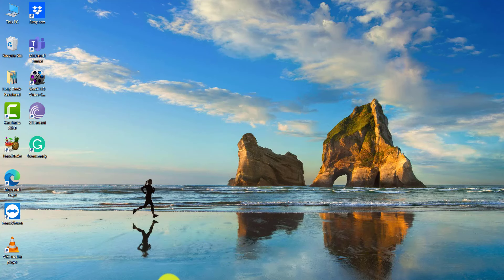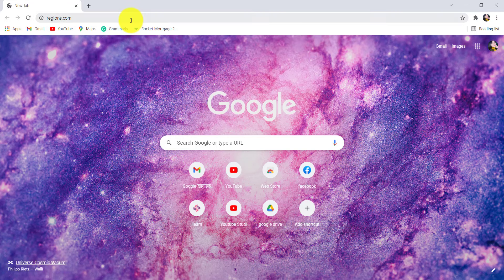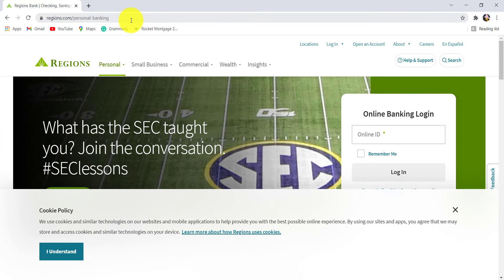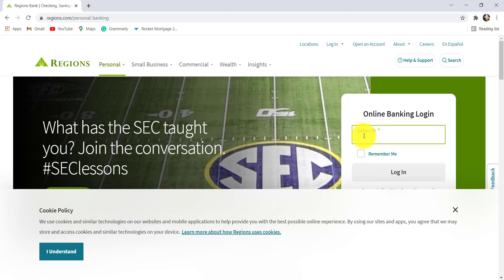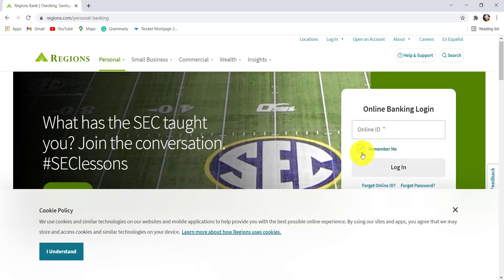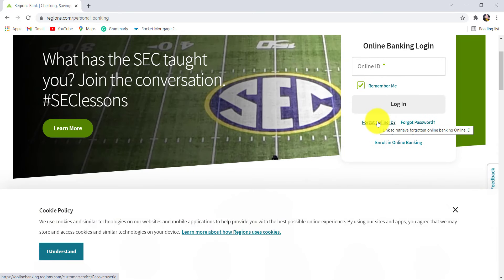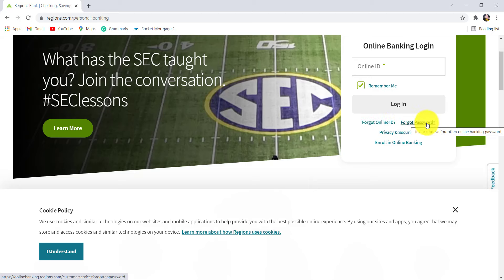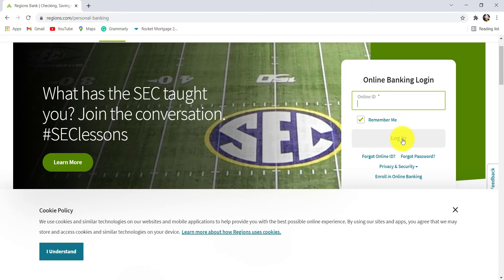Login Regions Bank Online Banking | Sign In Regions.com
Regions Financial Corporation is a bank holding company headquartered in the Regions Center in Birmingham, Alabama. The company provides retail banking and commercial banking, trust, stock brokerage, and mortgage services.

In this tutorial video, I will quickly guide you through the steps of logging into the online banking service of Regions bank

Then enter your online Id
After that, click on the Login option
Finally, you will be able to access the online banking service of Regions bank

How do I log into my Regions bank account?

How do I access my Regions internet banking?

How do I log into my bank account online?

Why cant I get into my regions account?